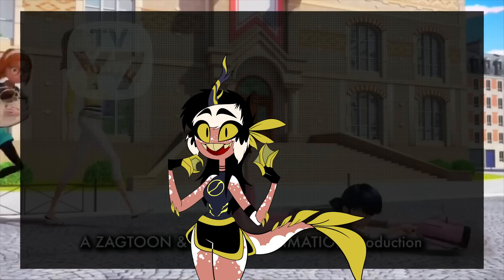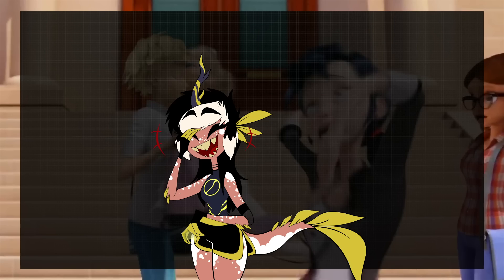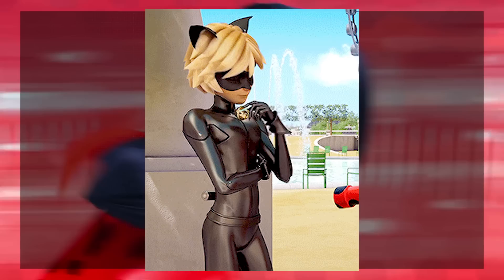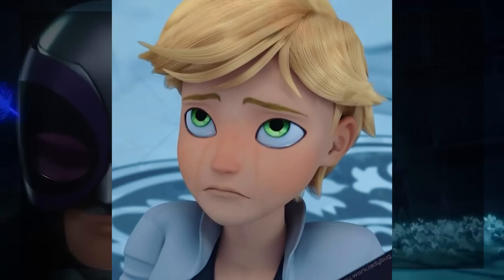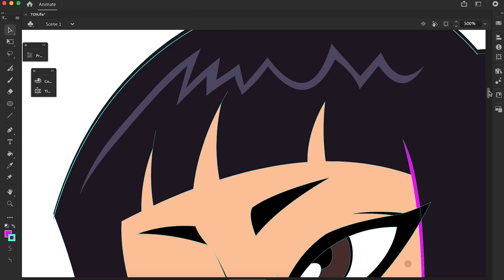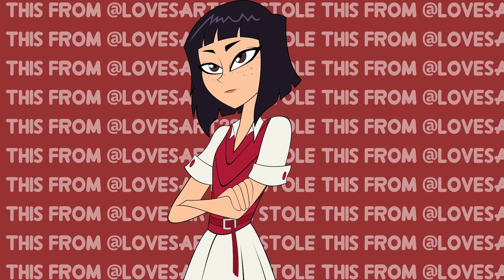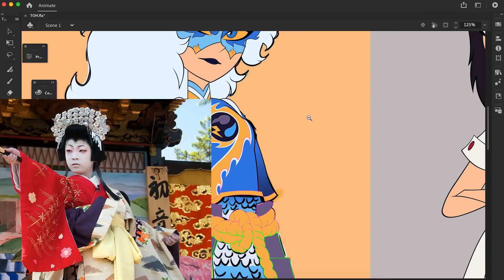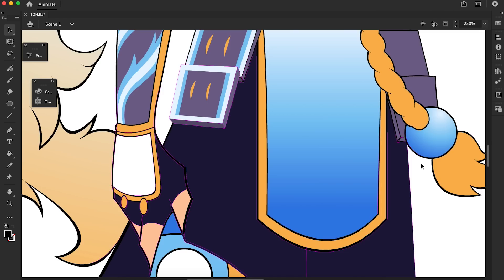Miraculous Redesign Speedpaint || Kagami Ryuko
Sorry this took so long I've been kinda losing it lately but after a good rest in maine and a nice chat with my therapist im feeling pretty good also sorry for speed running things i rewrote my script like 10 times before i just said screw it and rambled on about nothing lol ill be more on point with the hazbin video (also trying something new my avatar messes with my computer so i thought id give it a break and use the many great faces of adrien lol) I hope you all enjoyed this speed draws!

program used
Adobe Animate and Premier pro